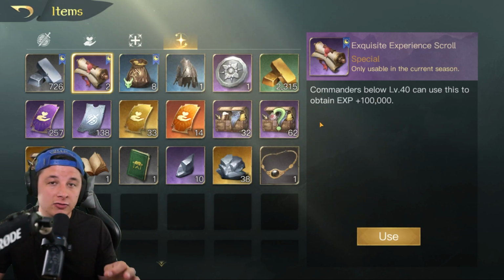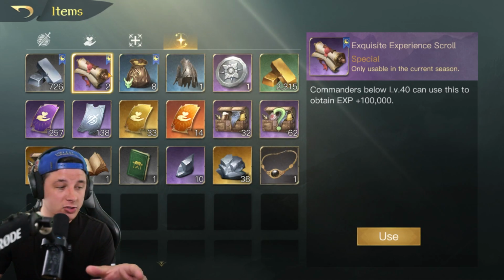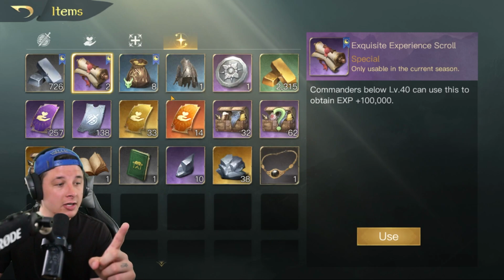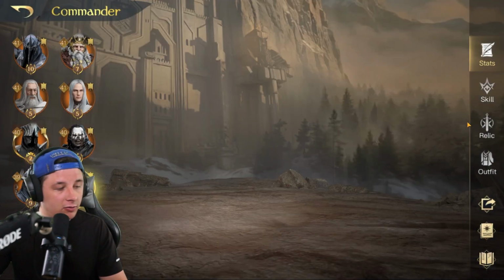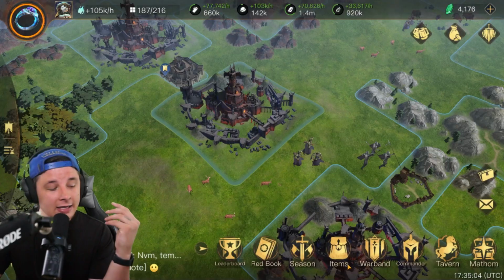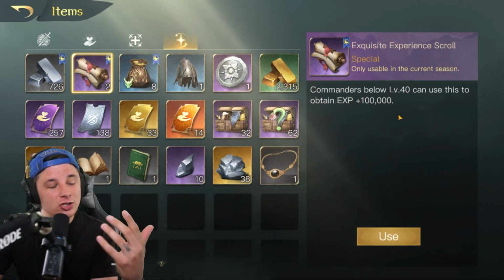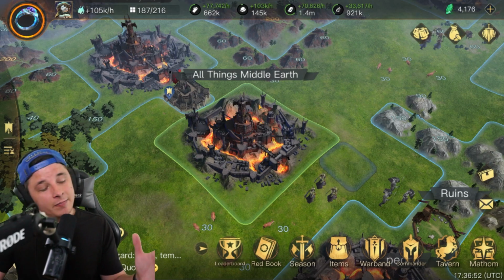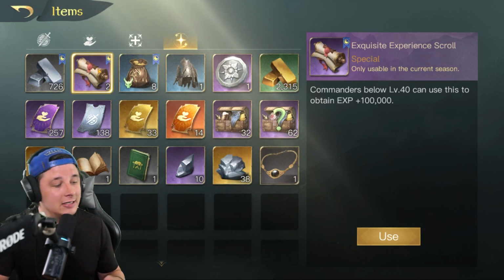Watch before using your purple EXP scrolls! Lotr: Rise to War